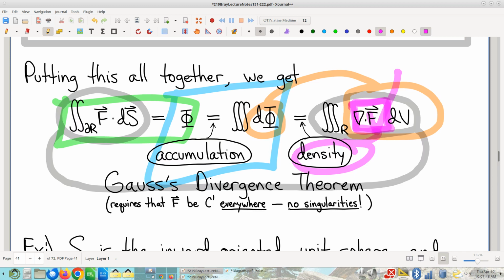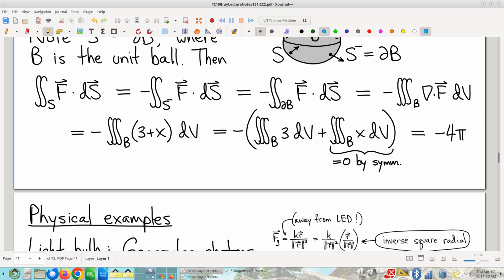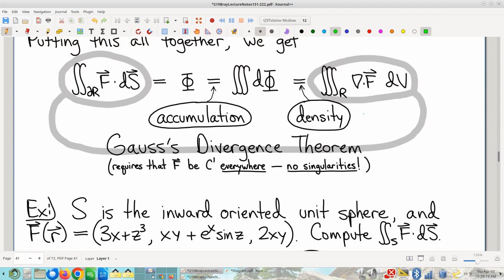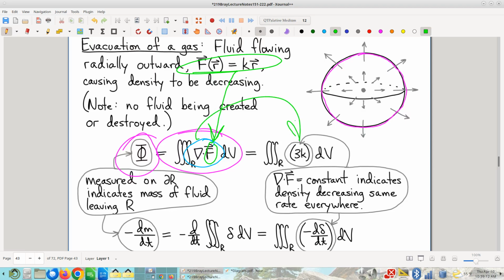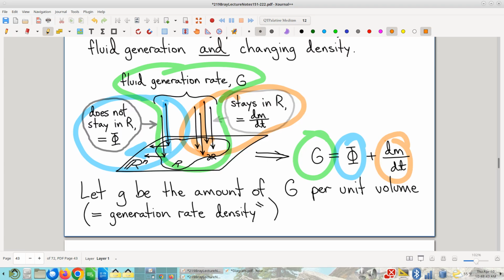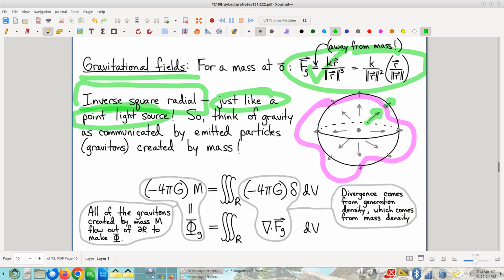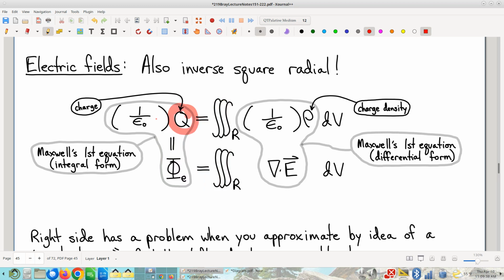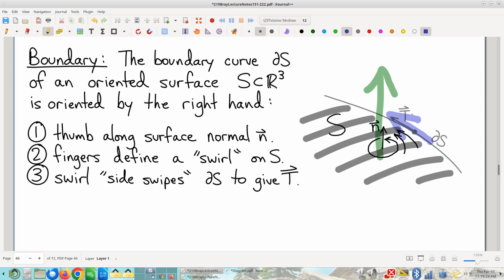2025 04 10 Math219 07